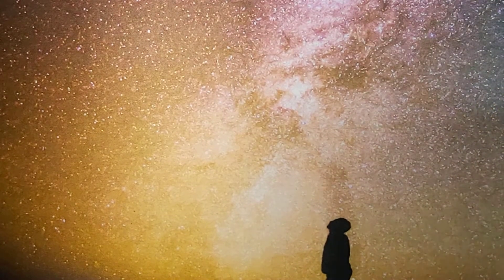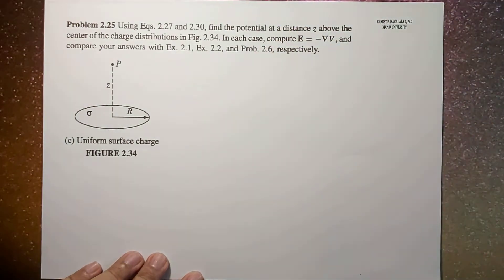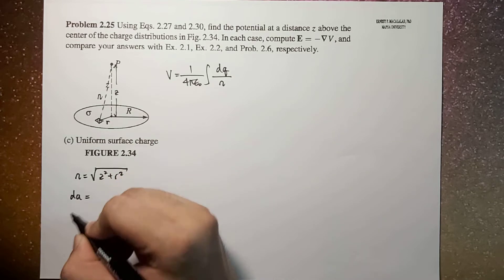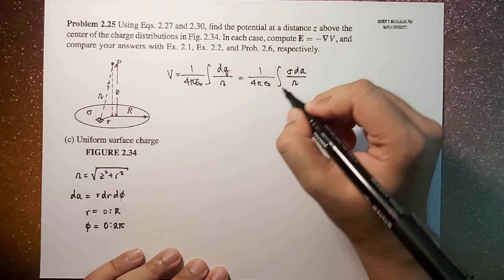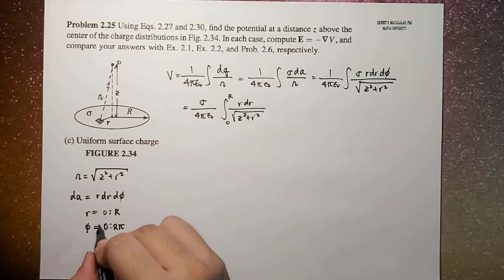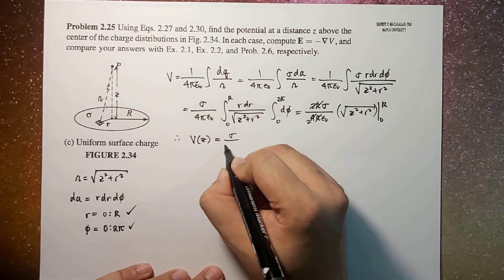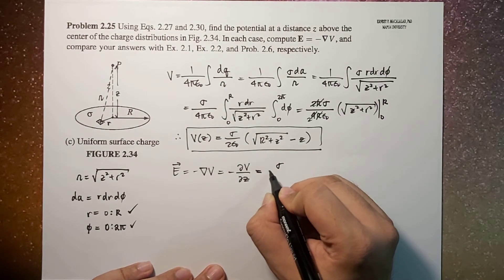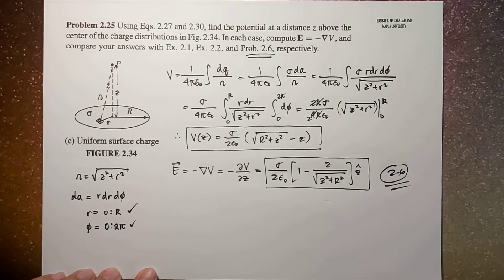Electrostatics: Electric Potential Griffiths 2.25c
ELECTROMAGNETIC THEORY

David Griffiths
Introduction to Electrodynamics
4th Edition
Chapter 2  Electrostatics
Electric Potential
Problem 2.25c